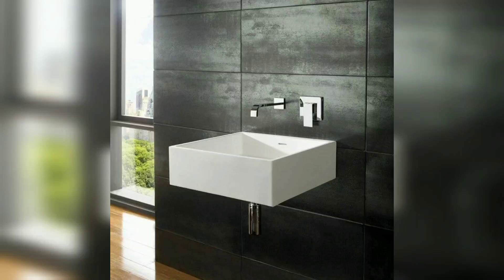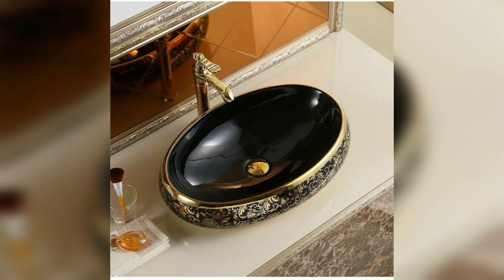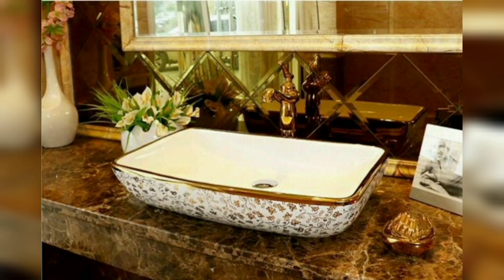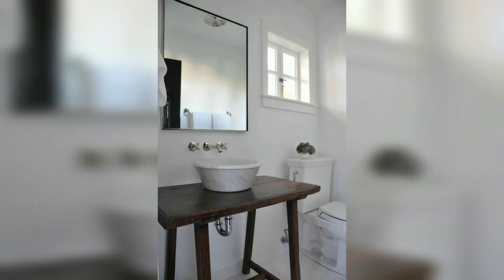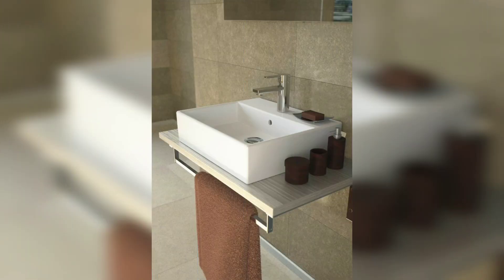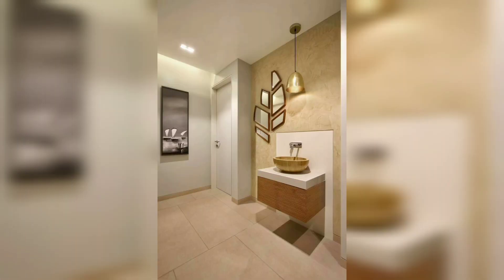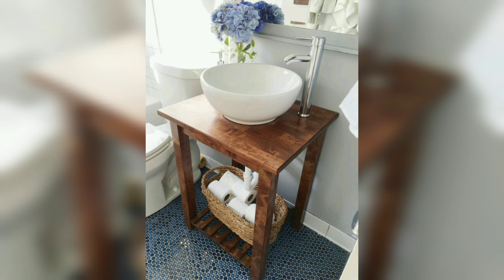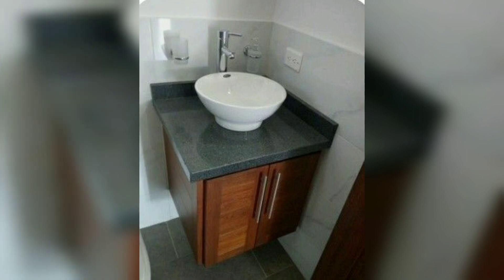Modern Table Top Wash Basin Designs 2023 | Wash Basin Cabinet Design | Bathroom Storage Ideas 5